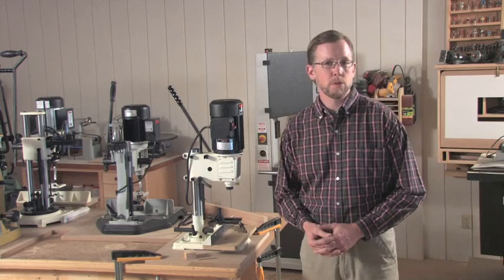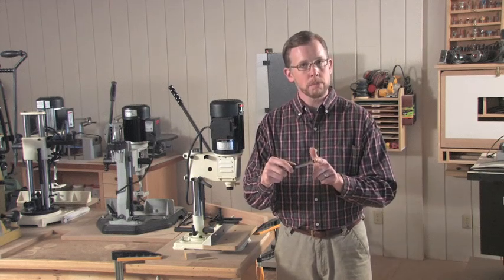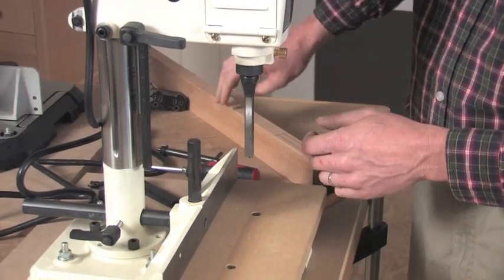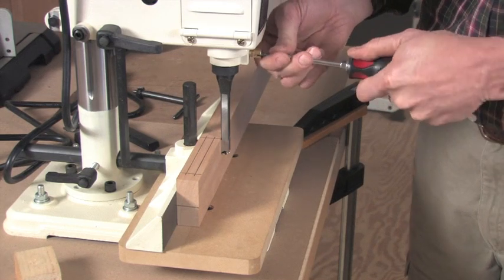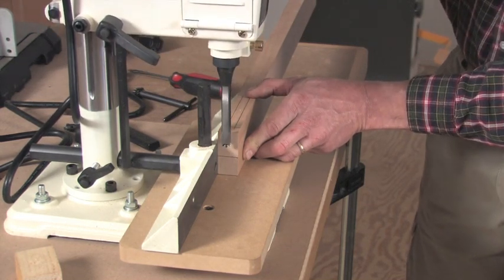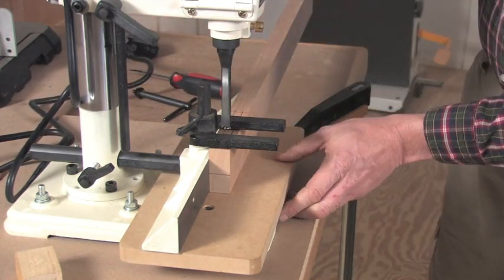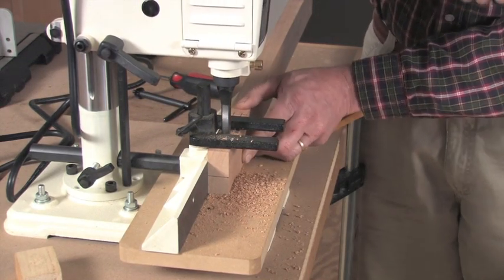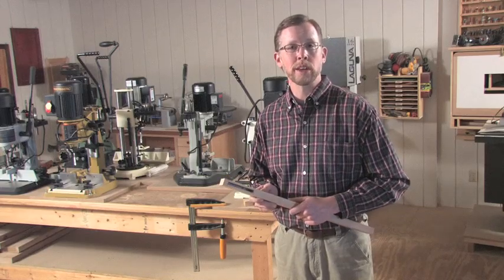How to Set Up and Use a Mortising Machine | Hollow Chisel Mortiser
What is a mortising machine and how do you use one? If you cut a lot of mortise, then you'll want to get a mortising machine. A mortising machines features a drill bit and square chisel that quickly cuts squared mortises. Field Editor Chris Marshall reviews Benchtop Mortisers in the August 2010 issue of Woodworker's Journal - in this video, he shows you to set up and use one of those machines, plus a trick you won't find in the owner's manual!